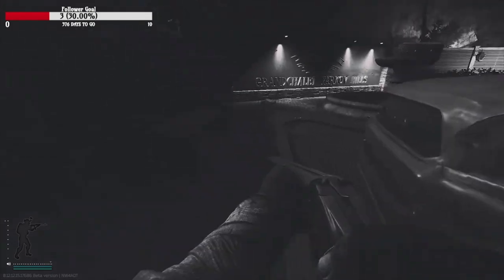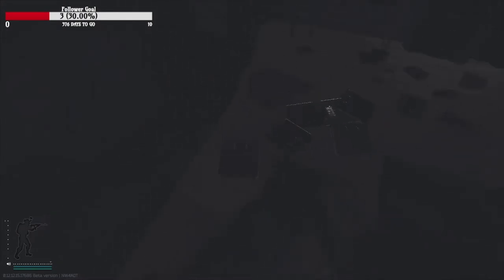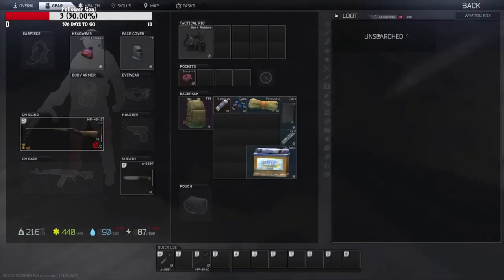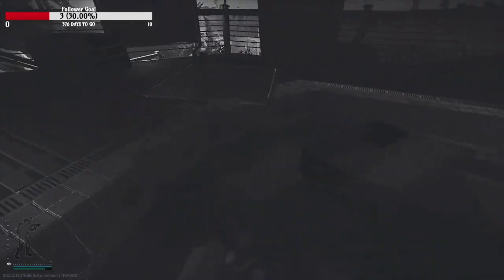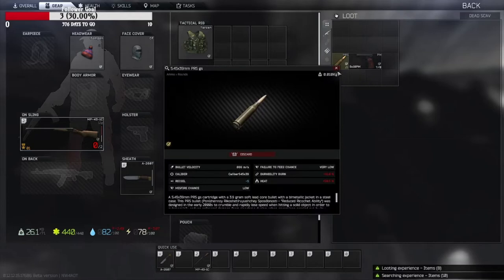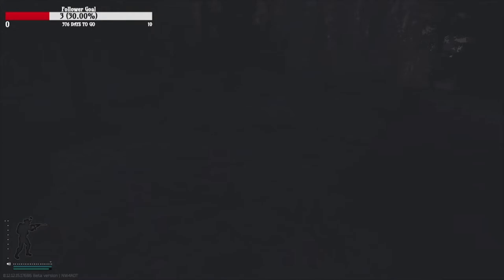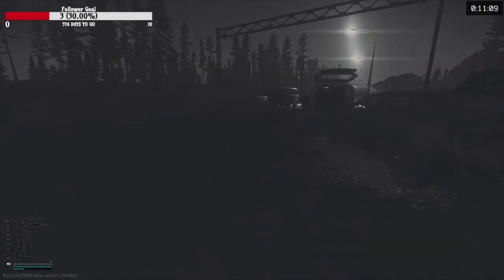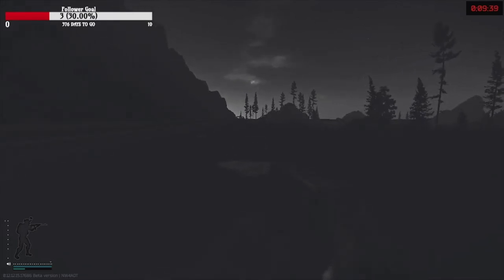How To Do The Light House money run on Tarkov at Night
This is a route on Lighthouse that I was shown.  It is a great route for when you need money or supplies.  It starts at the brown lodge to the right of Mountain Pass EXFIL and end at South Road Landslide.  YOU CAN EVEN GET LUCKY AND FIND BITCOIN.  Forgive the lazy sound in my voice I was up until late the night before and got up early just to stream.